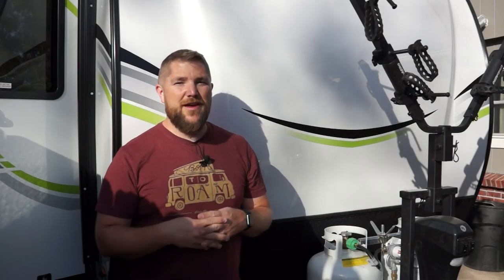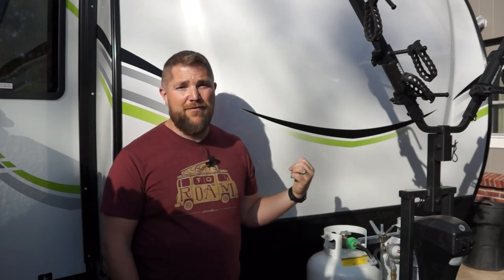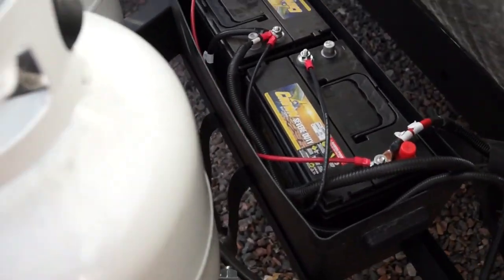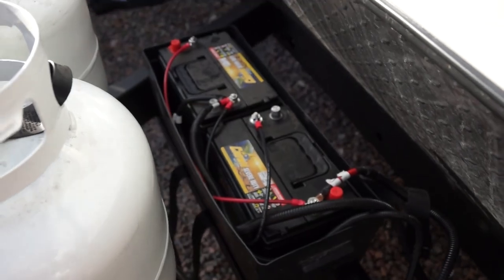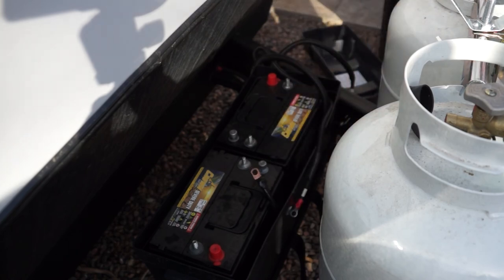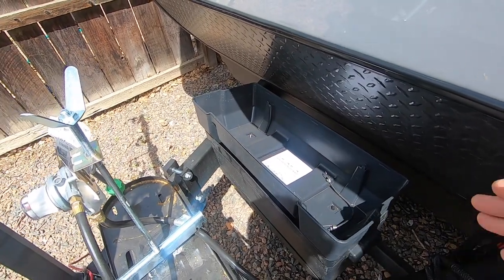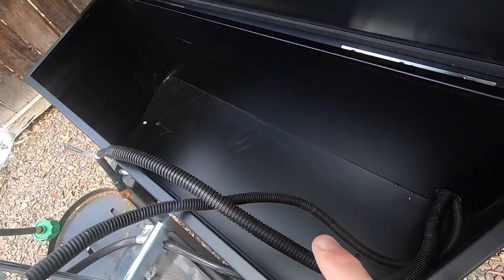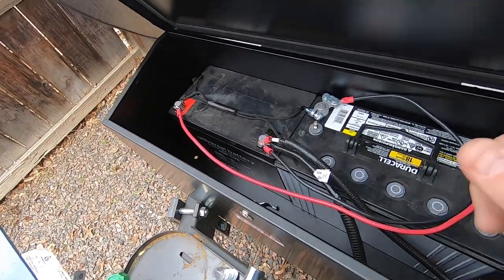Upgrade the Battery Box On Your Flagstaff E-Pro 15TB (Rockwood Geo Pro 15TB)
Help me bring more videos like this!

Today's video is all about upgrading the battery box on your Flagstaff E-Pro E15TB (Or Rockwood Geo Pro G15TB).